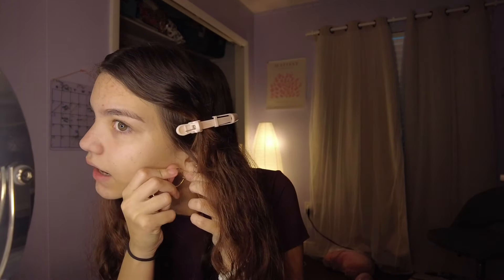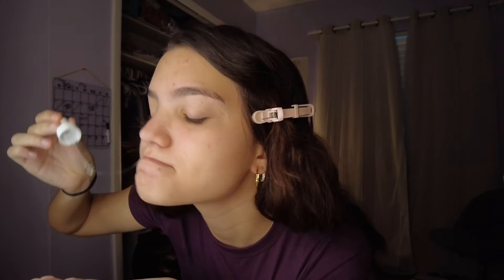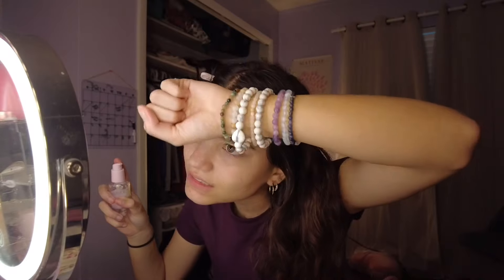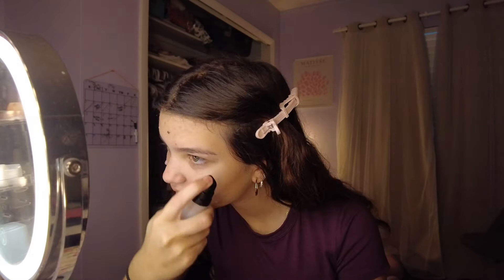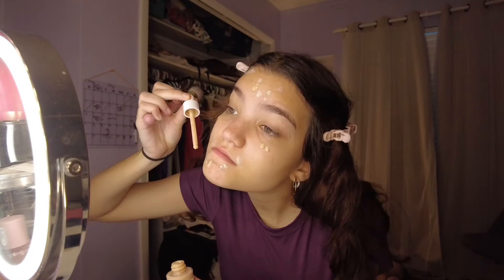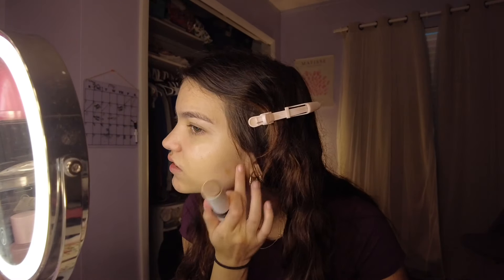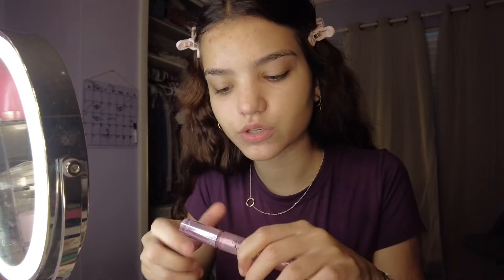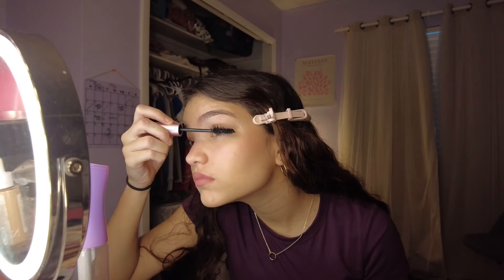get ready with me for school!